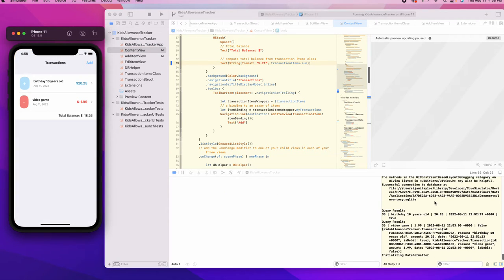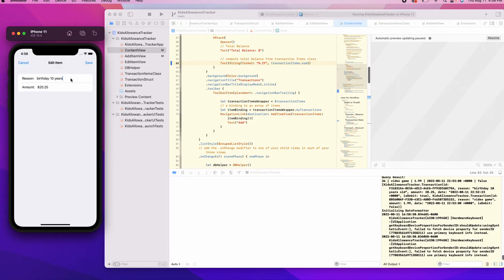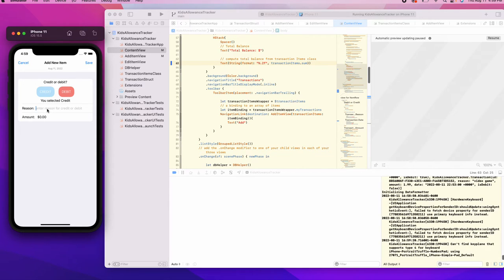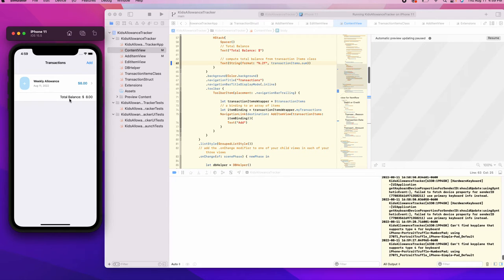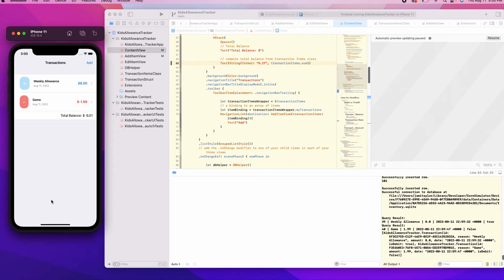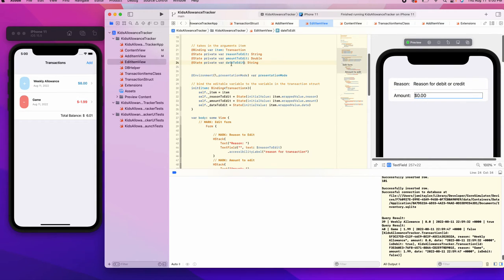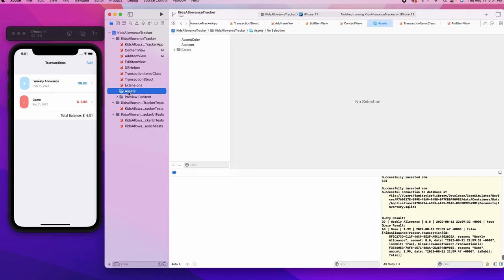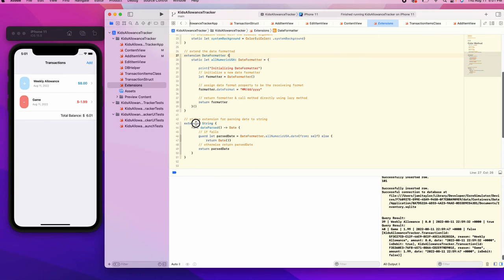Final App submission